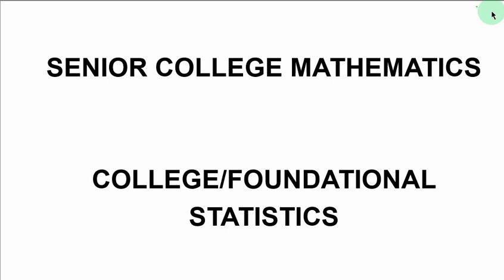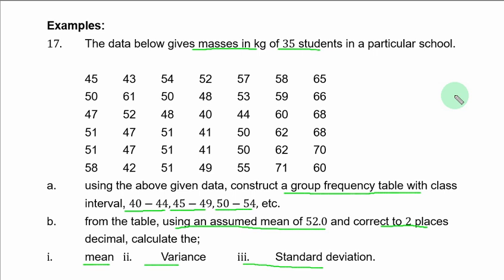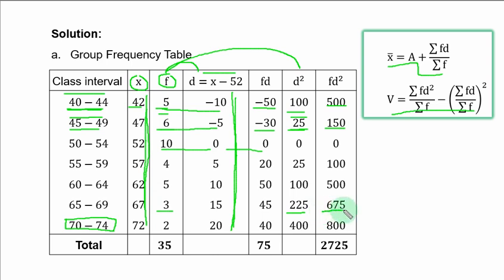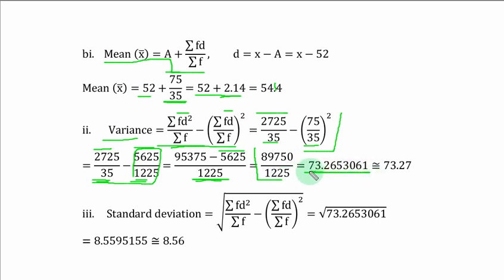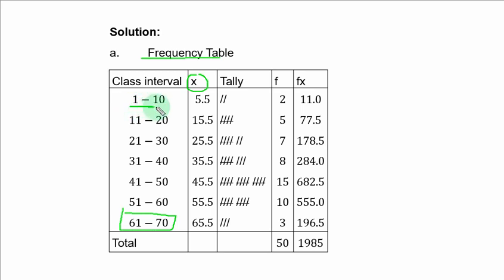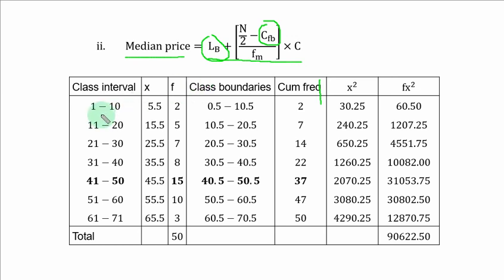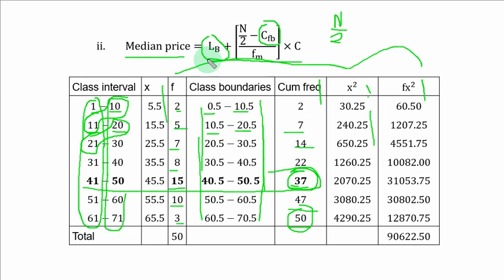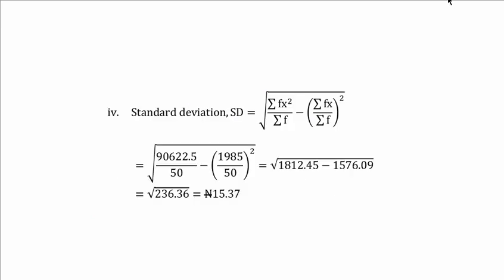Stat|Measures of Spread (Grouped Data) - Lesson 6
The measures of spread or variation or dispersion made up of mean deviation, variance, standard deviation, interquartile range, can also be computed for large data after grouping as taught in lesson of 4 of this series.

This lesson presents the measures of spread or variation or dispersion for ungrouped data  at the senior college level.

The lesson is packaged to meet your need.